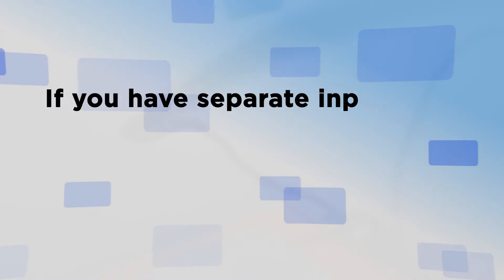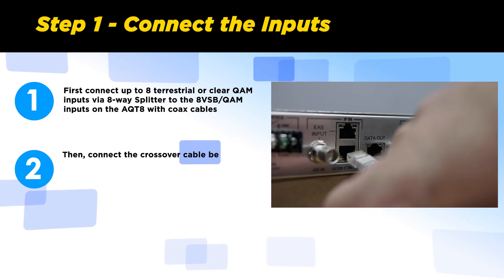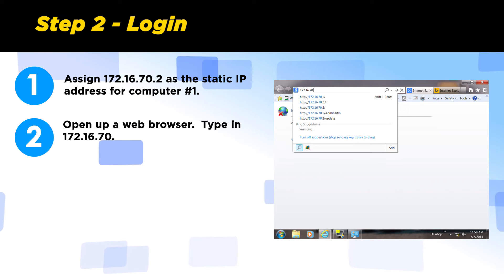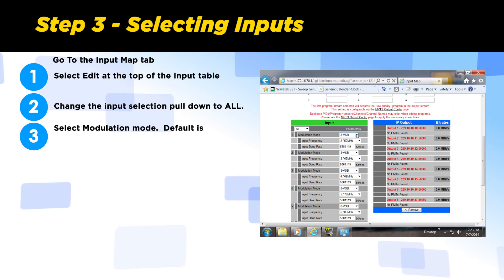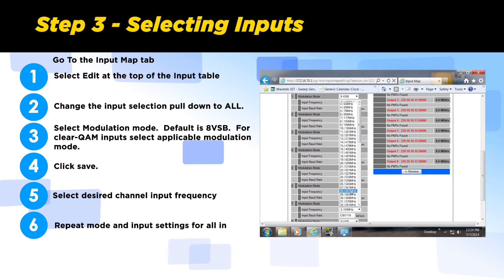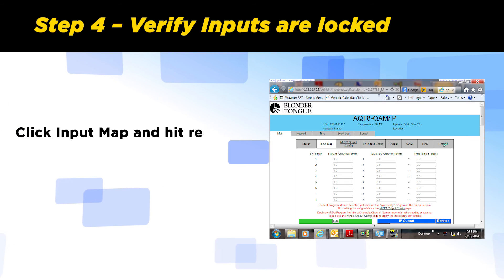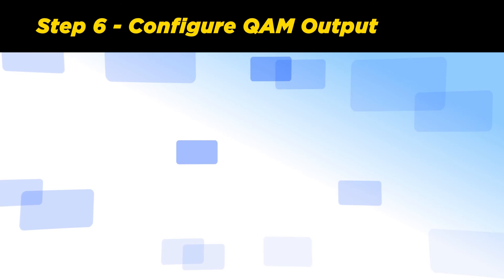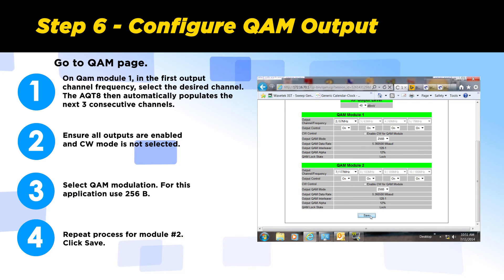AQT8 Series Video 1 - QAM/IP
A digital network solution great for capturing and distributing broadcast video content.

Welcome to the AQT8 Series Video 1. This product training video guides you on how to set up Blonder Tongue’s AQT8-QAM/IP unit. This product receives up to eight digital UHF/VHF over-the-air TV broadcasts and converts them to digital CATV QAM channels from 2 to 10 and IP.  For our application in this video, we will focus on QAM outputs only.

Please note, we will refer to the AQT8-QAM/IP as the AQT8.

Some assumptions are made that may or may not be exactly like your particular situation. We will go over what items you need to set up, whether it be items you should already have on hand, or any that are packaged for you with the AQT8 unit.

Packaging: 00:38
Step 1: 01:36
Step 2: 02:06
Step 3: 02:48
Step 4: 03:25
Step 5: 04:19
Step 6: 04:44
Step 7: 05:26